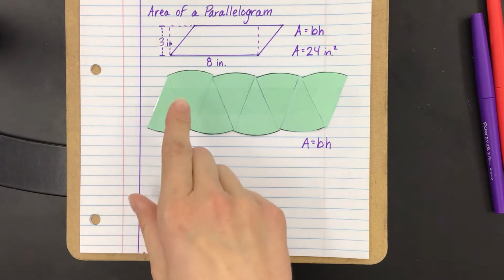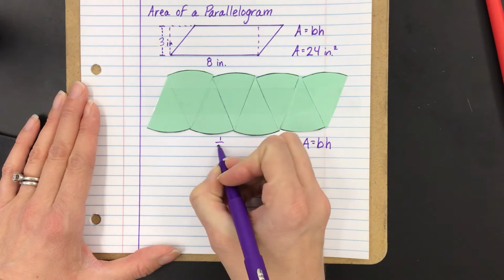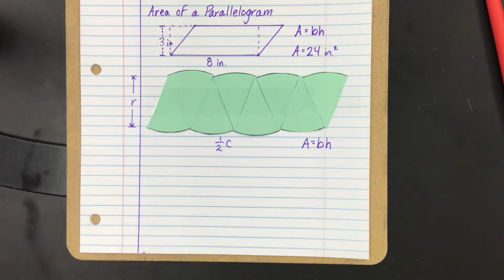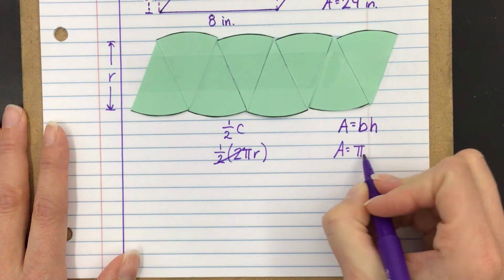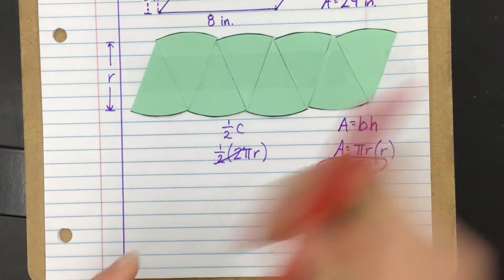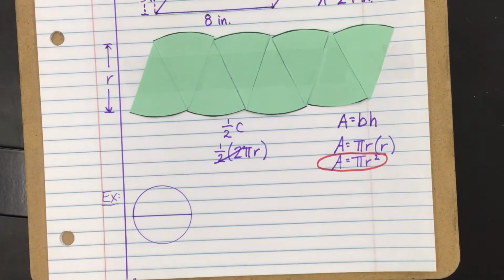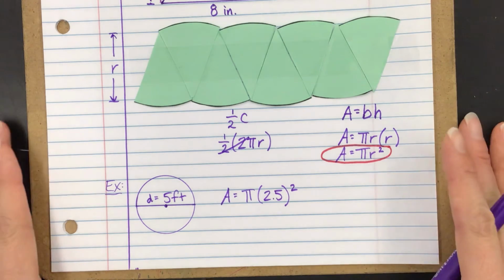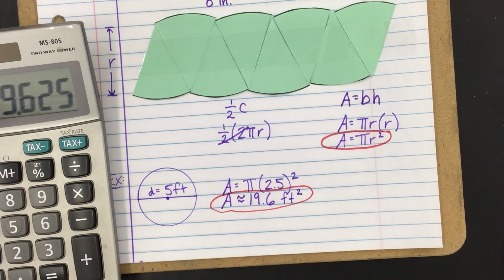Area of a Circle 3/16/21